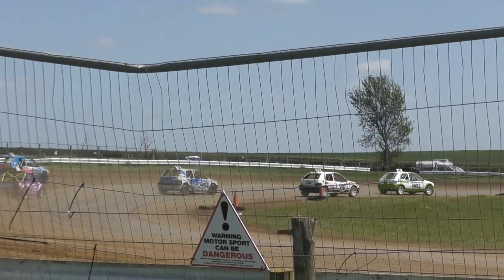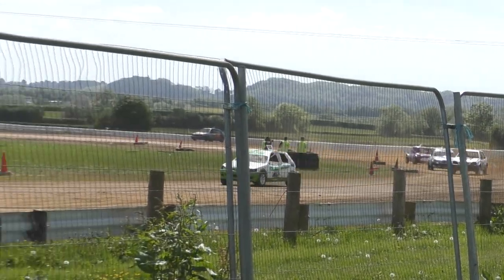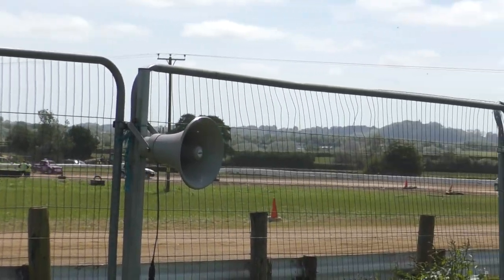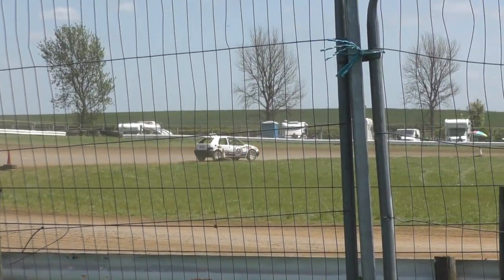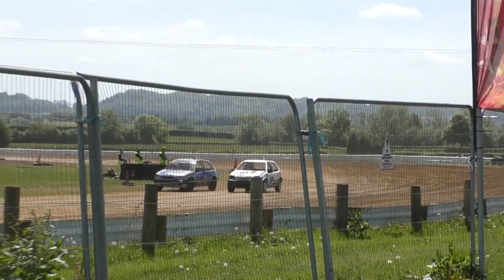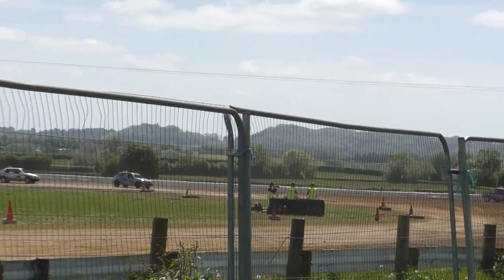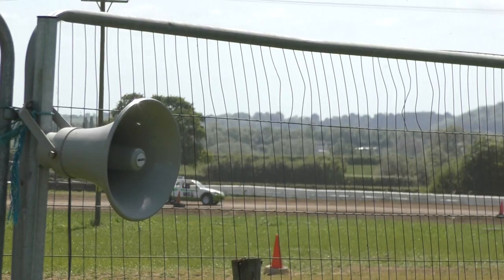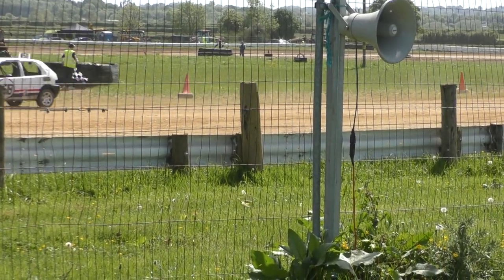UKAC Rd 1 Southern Autograss L4 & LStockhatch H1